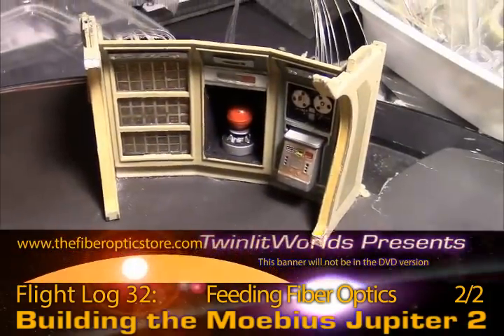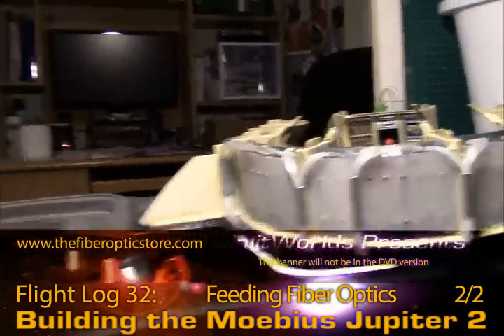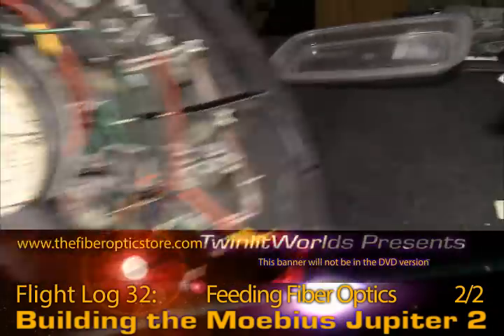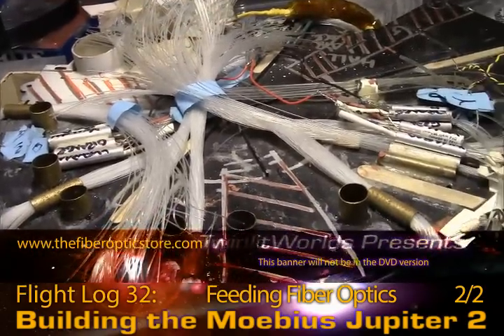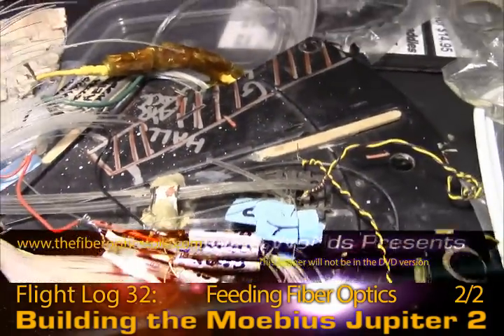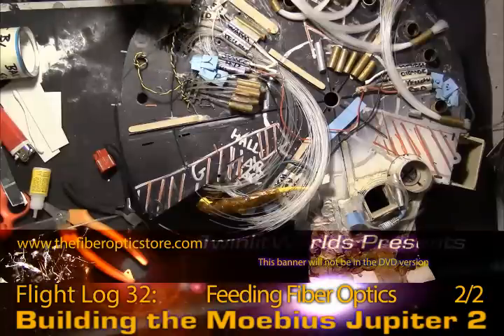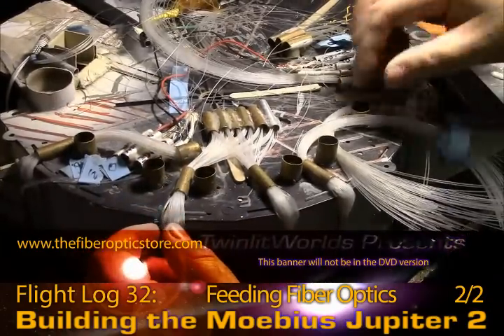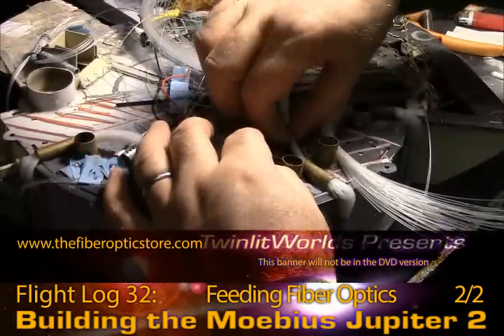J2 FlightLog 32: Feeding Fibers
It's time for the end game at last!  It's time to start putting the last pieces in place, feeding all the fiber into leds and soldering the sequencer boards before turning to the outer hull at last!